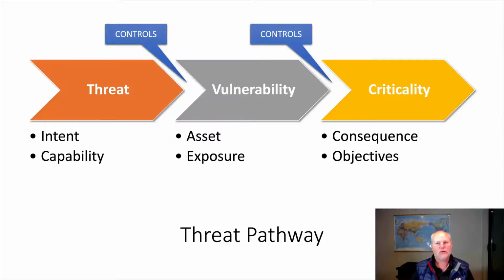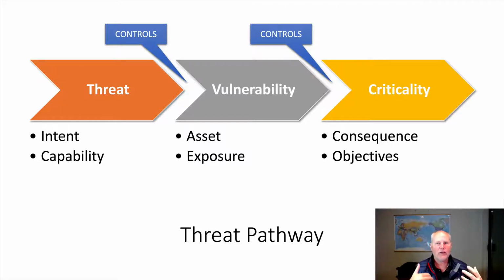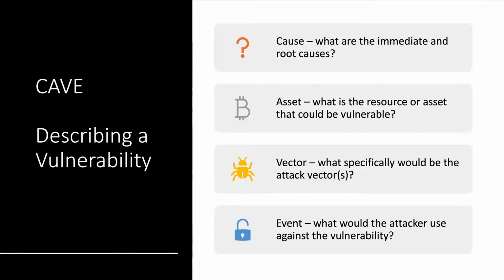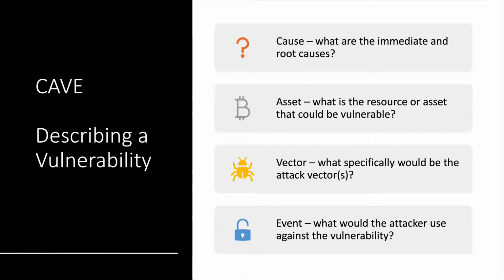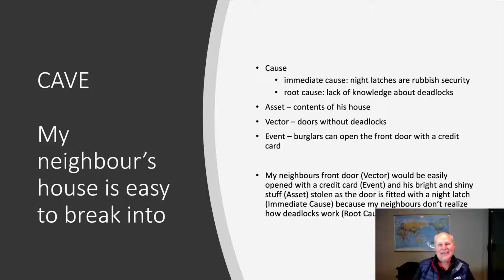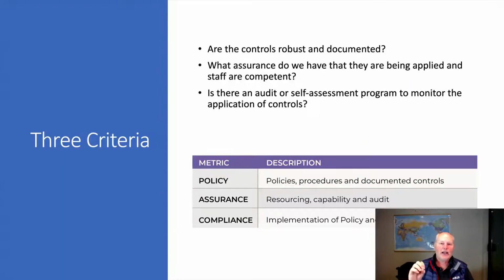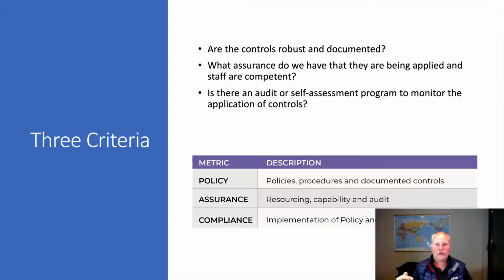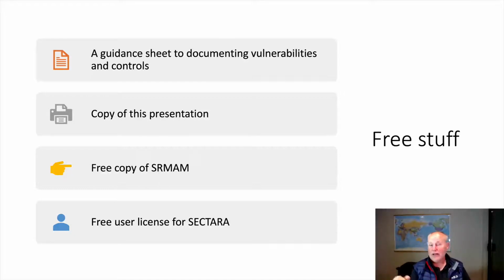Vulnerability Analysis and Control Analysis in Security Risk Management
This is a quick video with some tips and advice about Vulnerability Analysis. It's an excerpt from a longer webinar which I will also post up here when it's done.

If you're watching this after 1730 (Sydney time) on Thursday the 23rd of July, you can find the full webinar

If it's not yet 1730 on the 23rd, you can register for the webinar